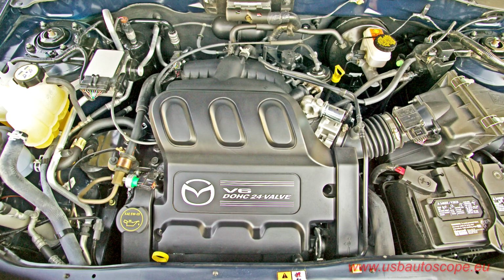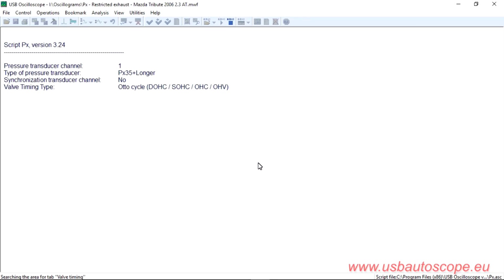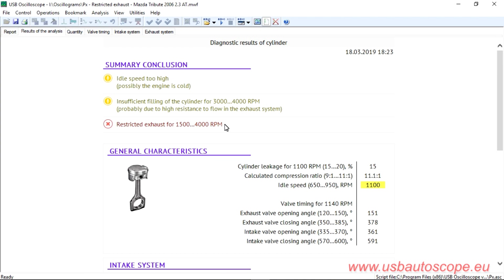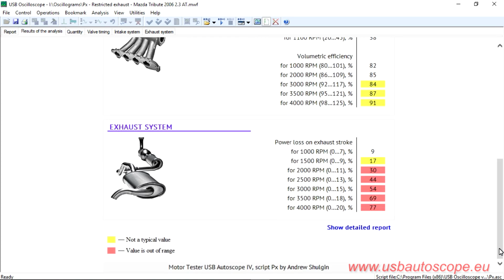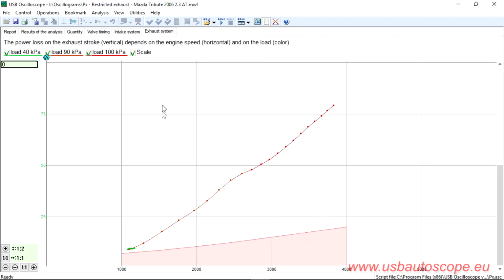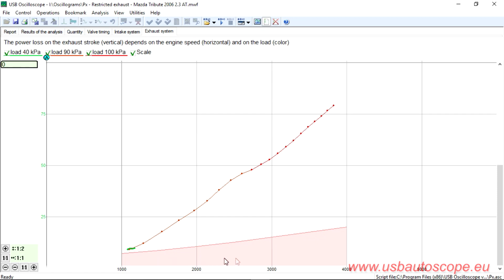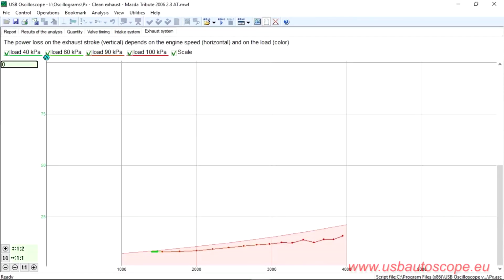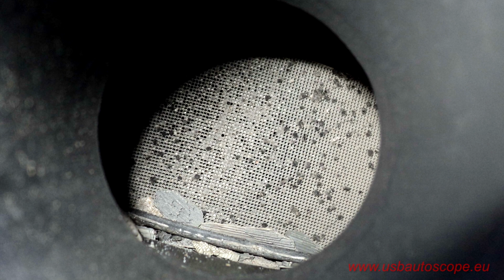Testing a catalytic converter on Mazda Tribute using USB Autoscope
The car owner complained about a loss of engine power above 3000 rpm. The Px test analyzed the signal and displayed “Restricted exhaust for 1500…4000 RPM”. How to test if a catalytic is clogged using modern software?

Tools used:
- USB Autoscope IV, an 8-channel scope:
-px35 in cylinder pressure transducer -0.9…+35 Bar (-14 – 508 psi).

How to connect the USB Autoscope and record the waveform is shown in this video:

Volunteer Translators Wanted! Autoscope Technology is currently in need of English to Spanish volunteer translators to support automotive technicians all over Latin America.